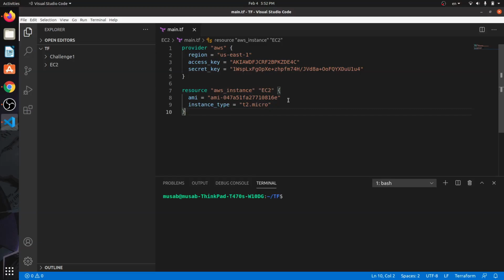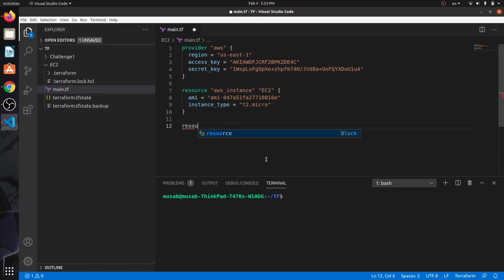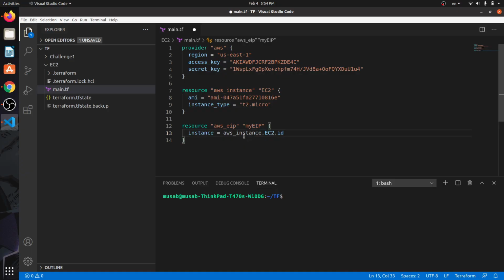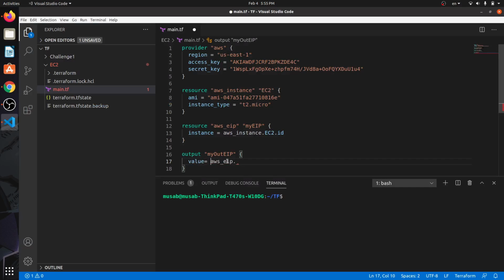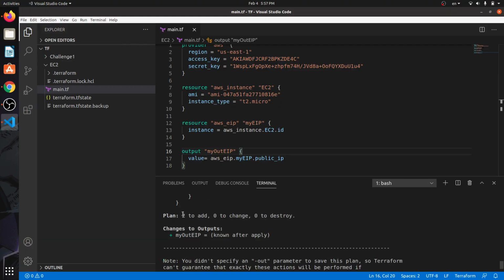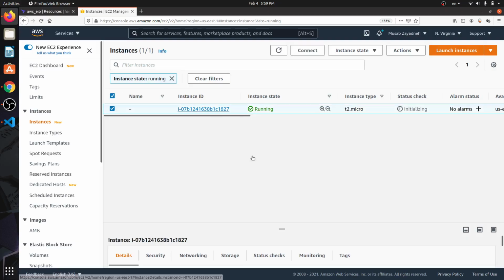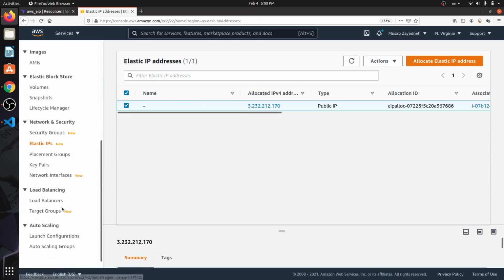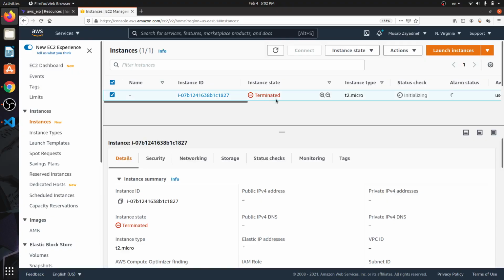Terraform EC2 EIP